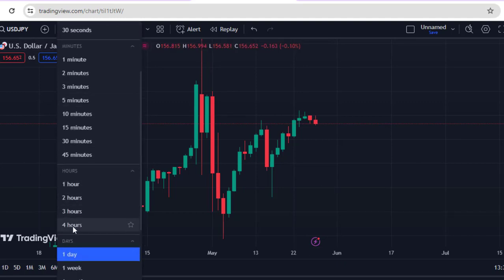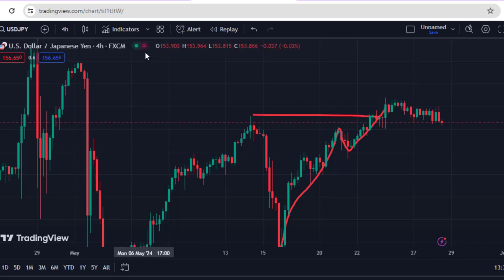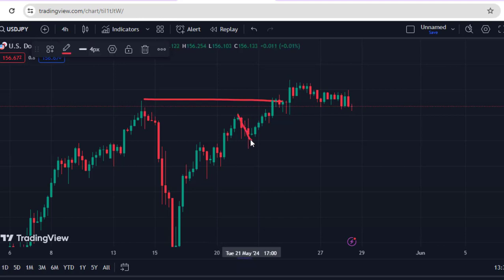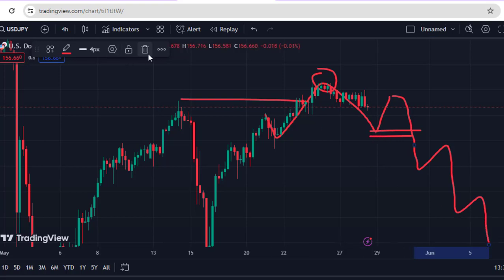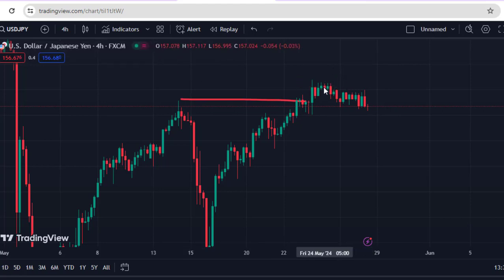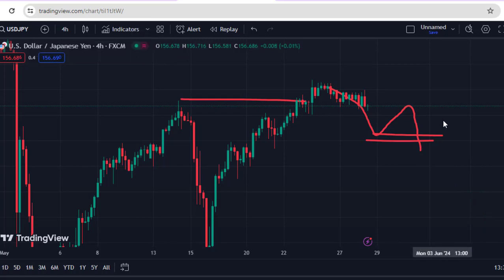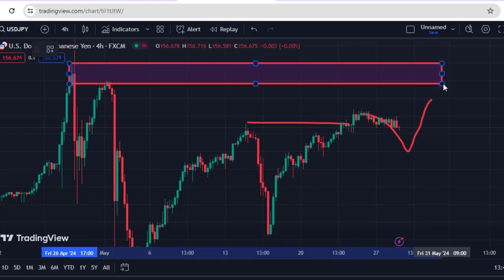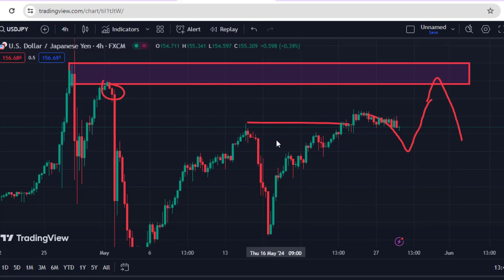How To Trade USDJPY Perfectly || All You Need To Trade USDJPY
1. how to trade usdjpy
2. how to trade usdjpy perfectly
3. usdjpy trading strategy
4. best time to trade usdjpy
5. usdjpy technical analysis
6. usdjpy price analysis
7. usdjpy price prediction
8. etc